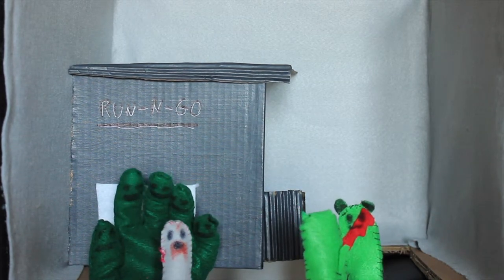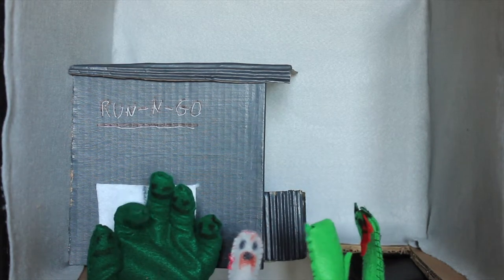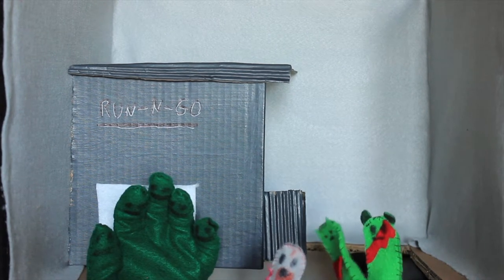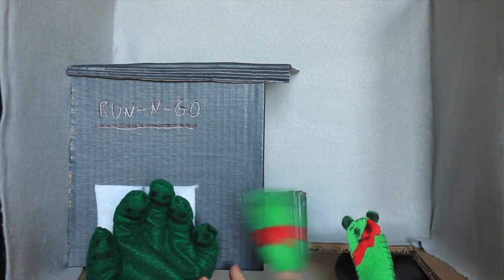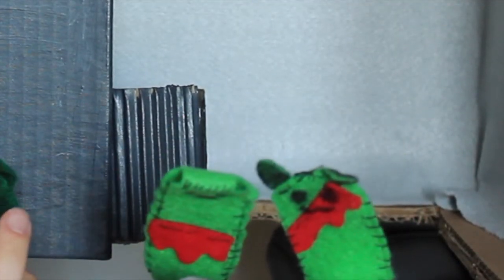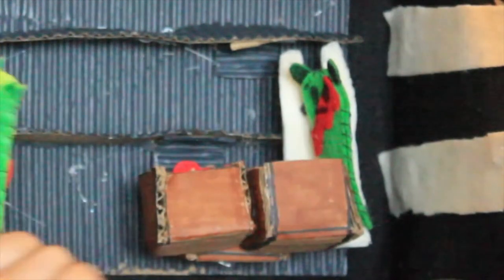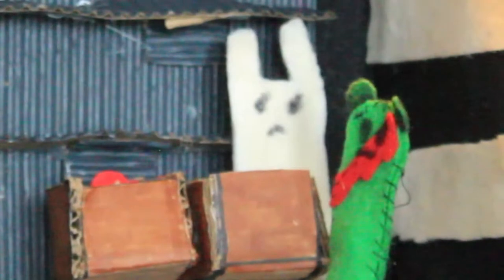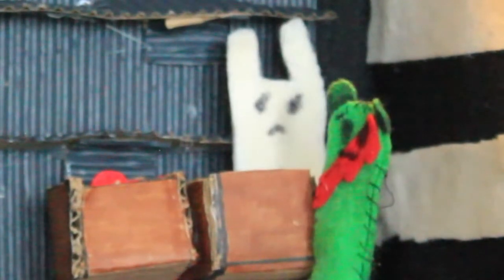Deadcat and Pandead: Grocery Gore [PROJECT]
This was my final project for my online narrative content class, and I worked with two friends to create this vulgar zombie puppet show! I had created Deadcat and Pandead years ago and thought I'd give the finger puppets a purpose!